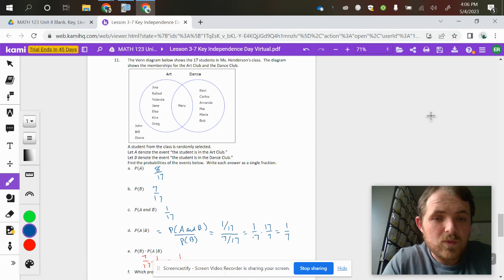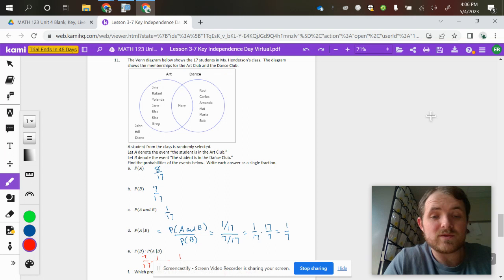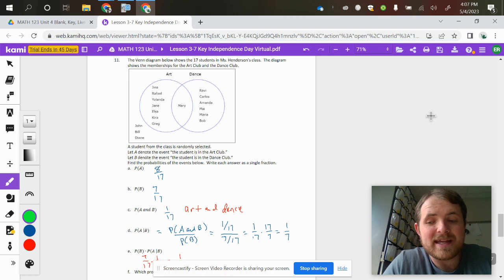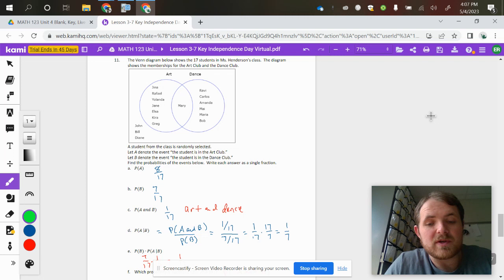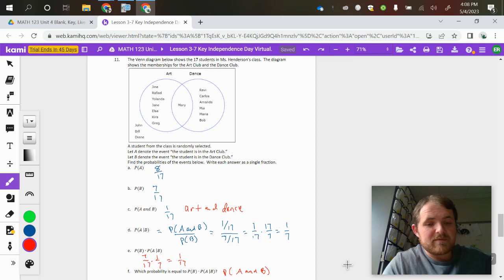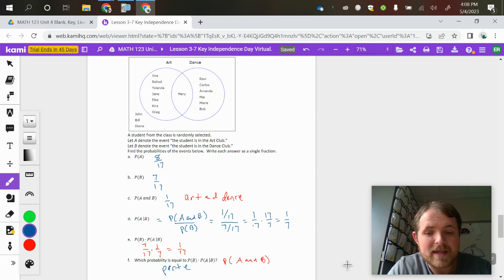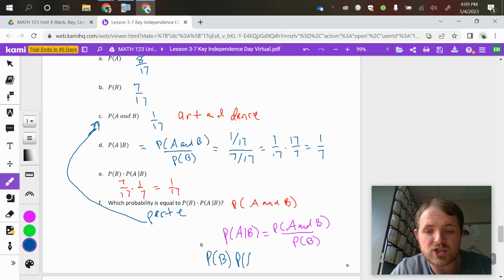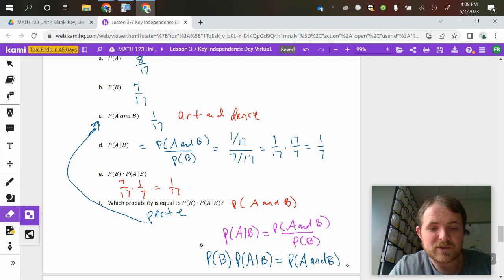Conditional Probability From a Venn Diagram